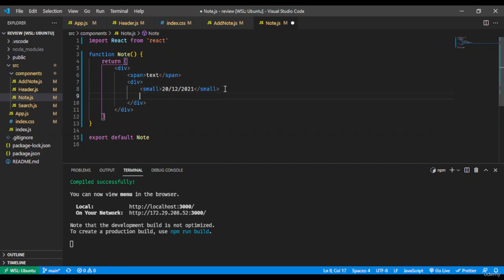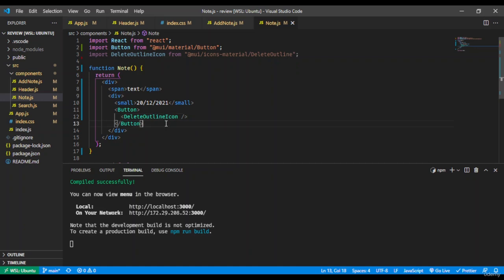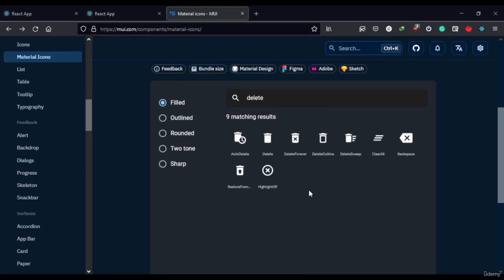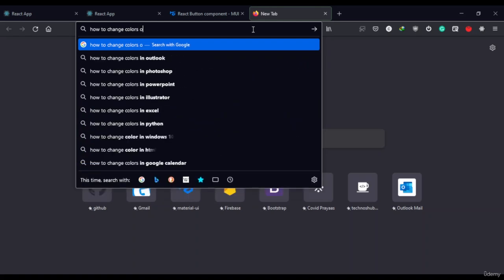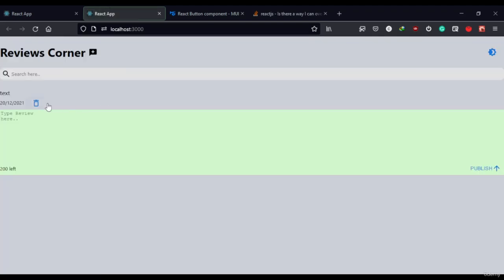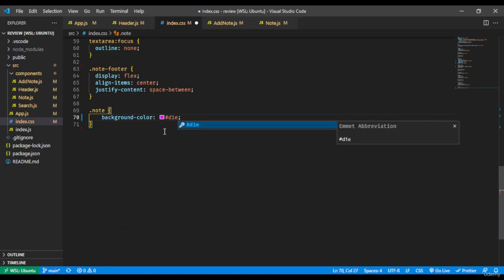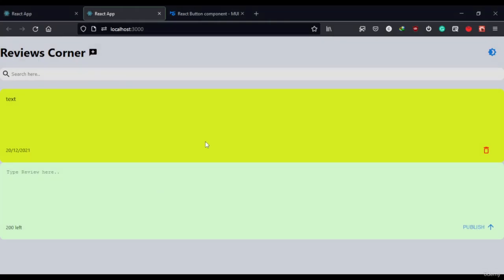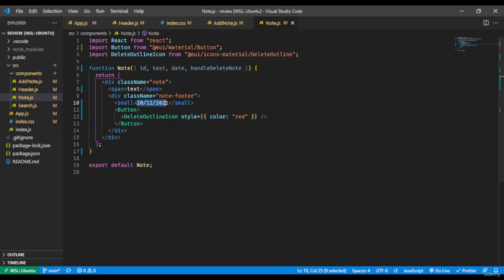Creating The Review(Note) Component - Review Posting Application